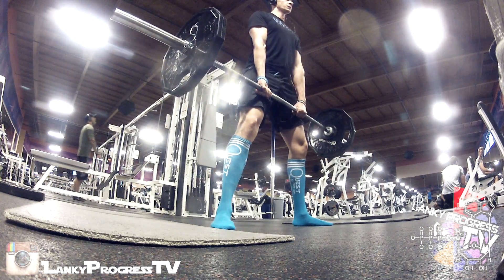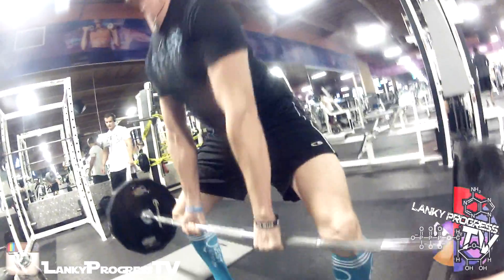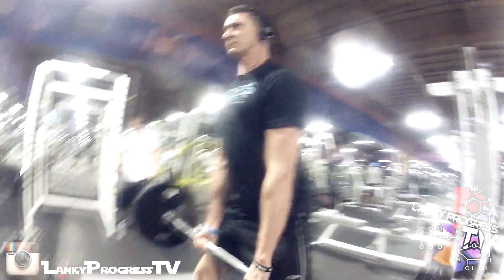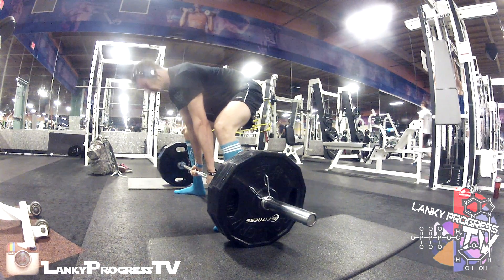Deadlift PR Finally With Critique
I want to thank all of you guys for all your awesome comments and likes seriously! I can't believe I finally broke my deadlift PR, I've been working on tons of mobility work as you guys know and feel I can finally start moving up in weight.

Hand printed tanks by yours truly and my brother Humerus fitness

Some clips provided by: Footageisland